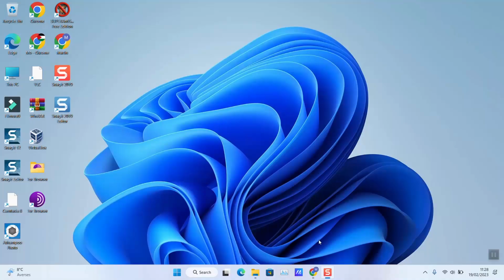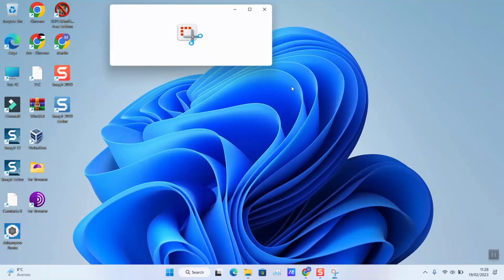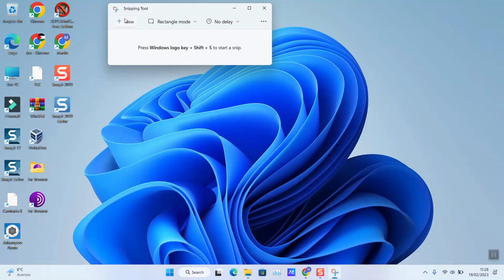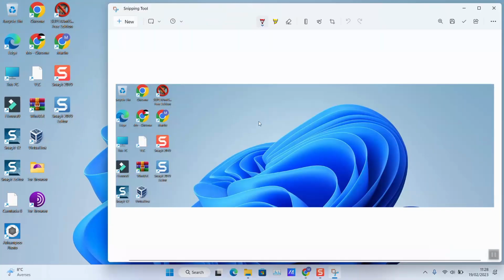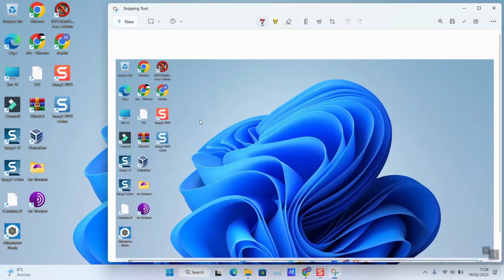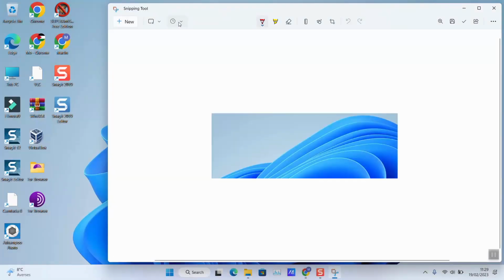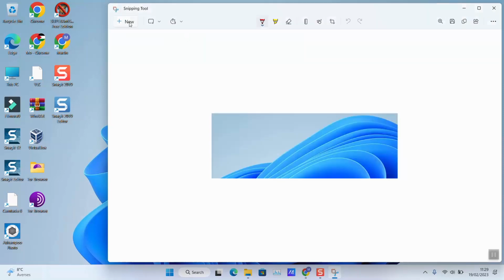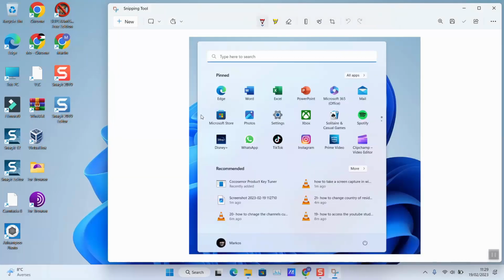how to take a screenshot in windows 10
This video is a step by step tutorial in which I show you an easy way to take a capture or screenshot in windows 10 all in 4 clicks